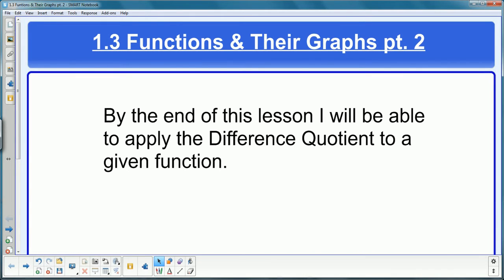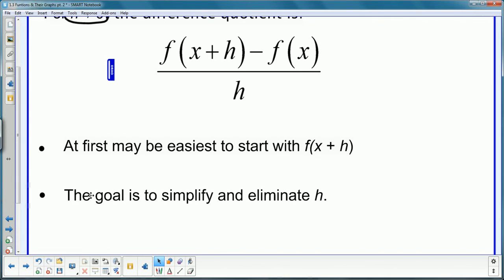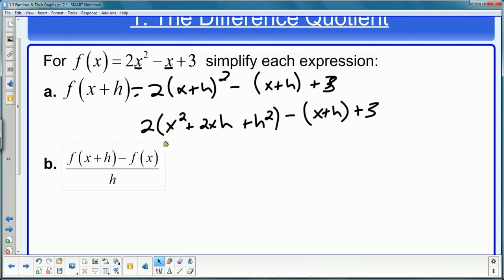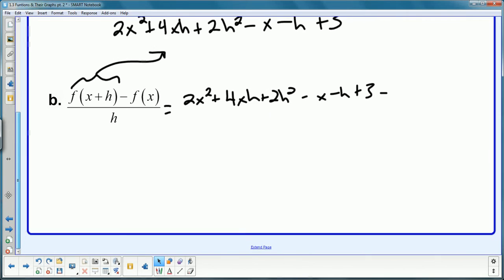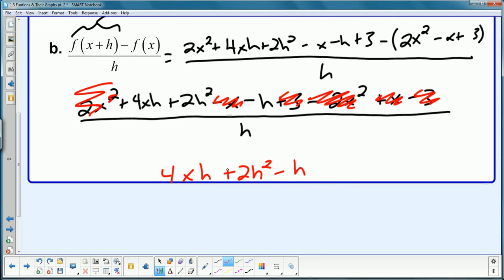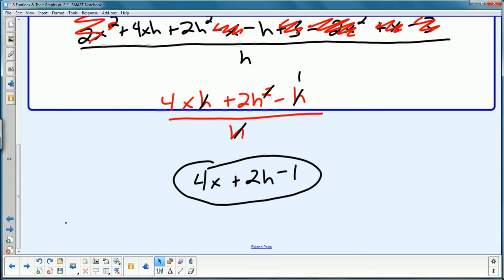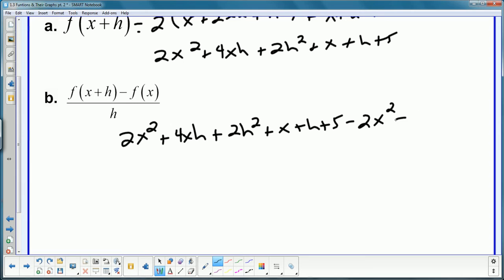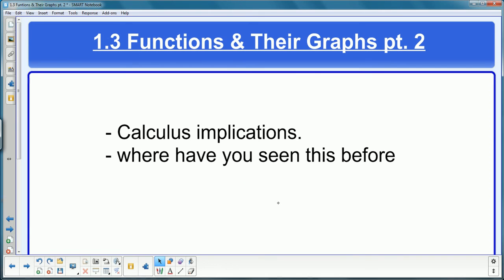1 3 Functions & Their Graphs pt 2